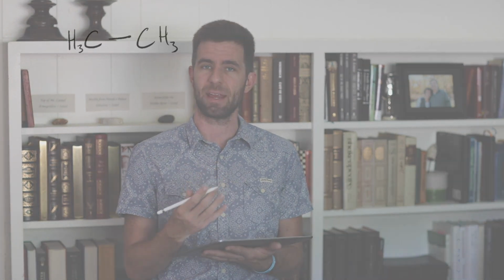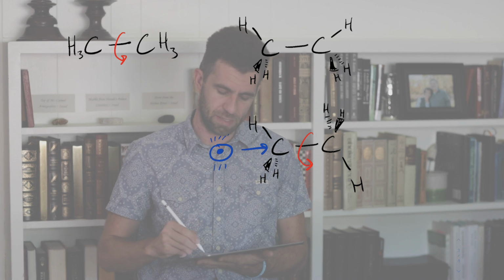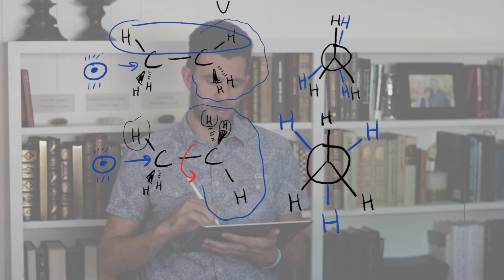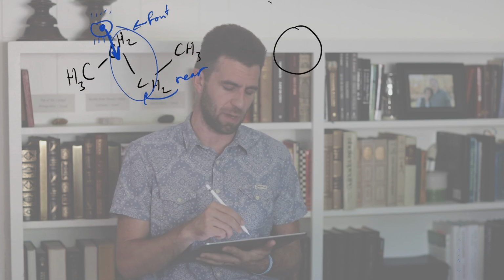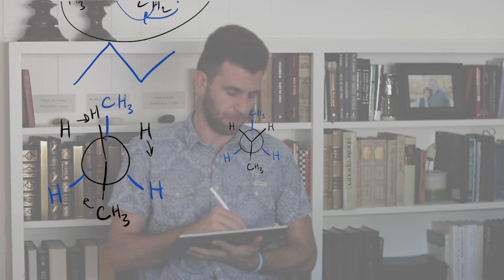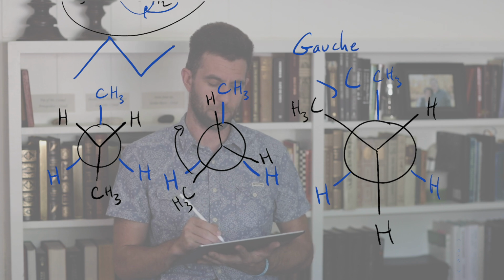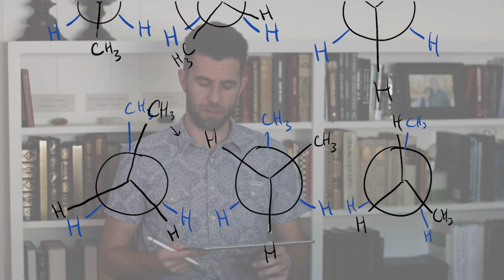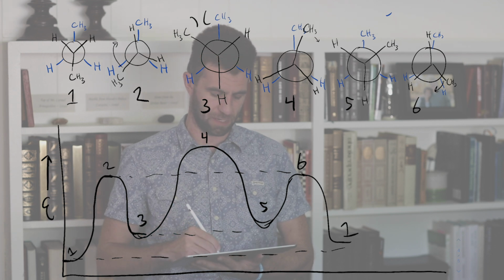Newman Projections and Bond Rotation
One of the most challenging aspects of organic for many students is to visualize the 3D aspects of molecules, and how these influence their behavior and reactions. We can use several strategies to help us visualize these, with one of the most powerful tools being Newman Projections. These are very useful to examine structure around one bond, but they do collapse other bonds that are not parallel, hiding their structure.